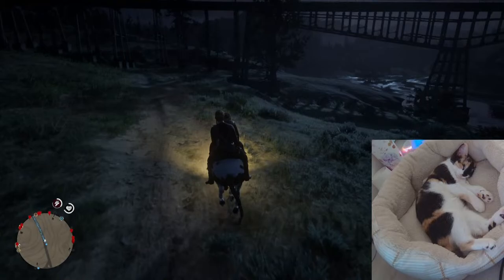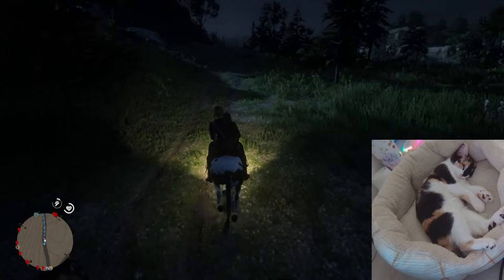INTRODUCING HOWZIEKY TO RED DEAD 🔴 RDO Livestream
Howdy! 🤍

Just Peachy
Berryville, AR 72616